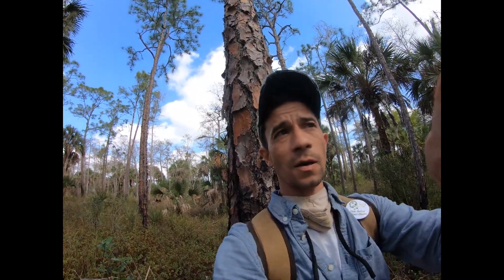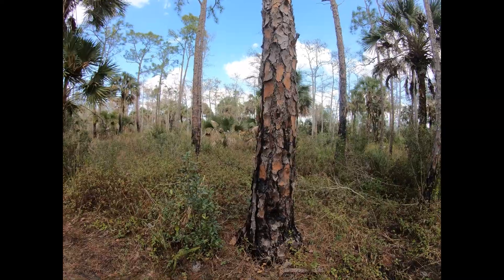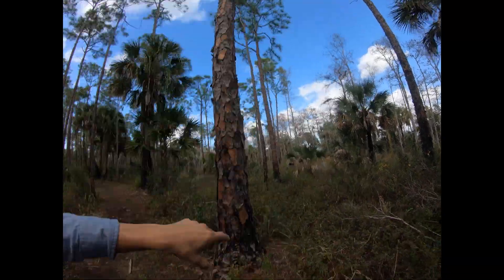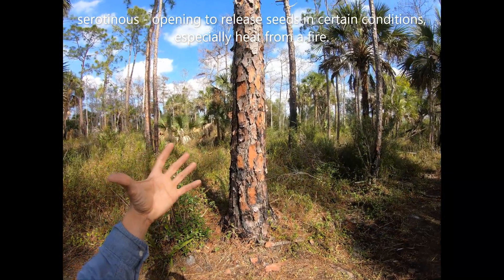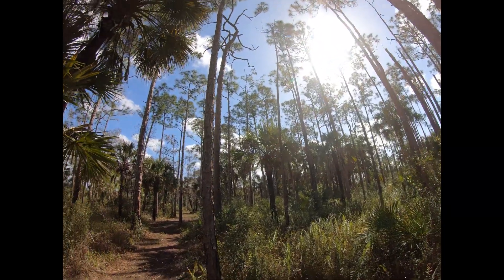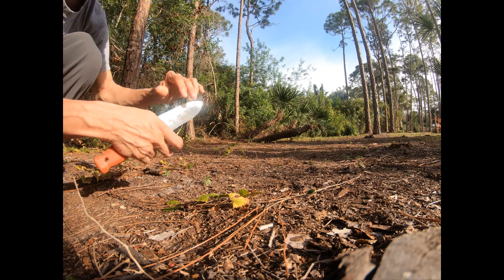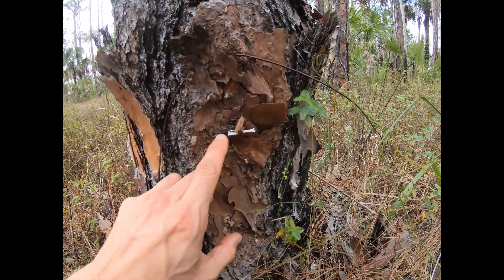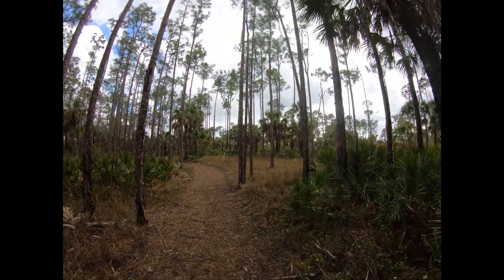Slash Pine (Pinus elliottii)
Found from South Carolina down to southern tip of Florida and west to Mississippi, the Slash Pine (Pinus elliottii) is a major component to the southern pine forest ecosystems of the Southeast United States. While this plant is well adapted for fire, in many areas wildfires are inhibited and therefore the balance of these pinelands are oftentimes disturbed. Vast human development of the southeastern United States has taken much of this organism's original range. Additionally, logging of the valuable wood and fire suppression near human habitation has also contributed to the overall loss of the original pine forests of the southeastern United States.